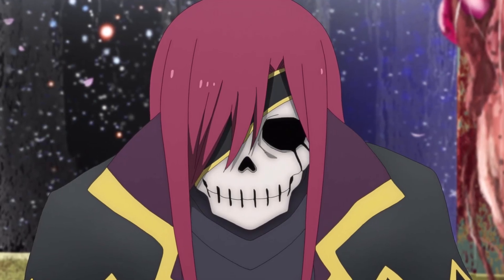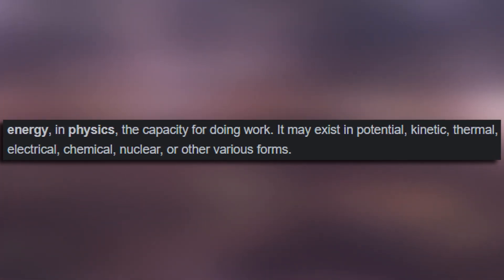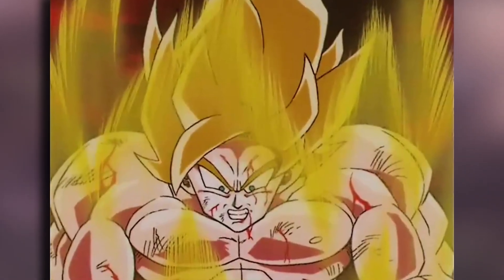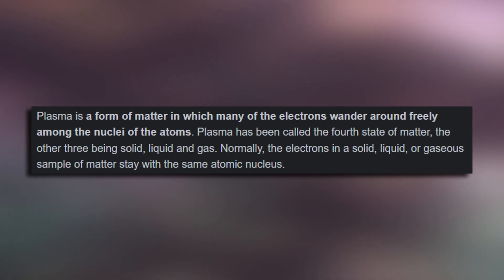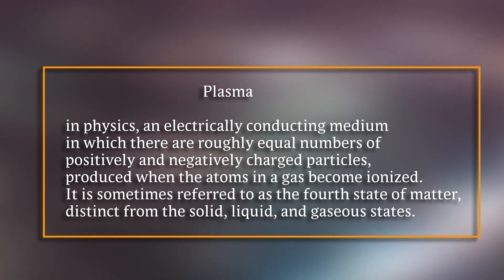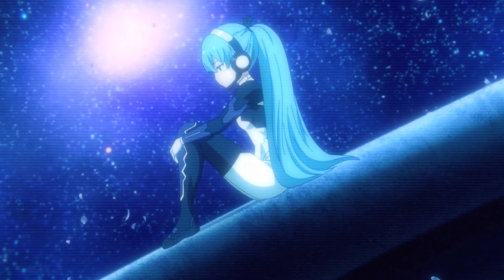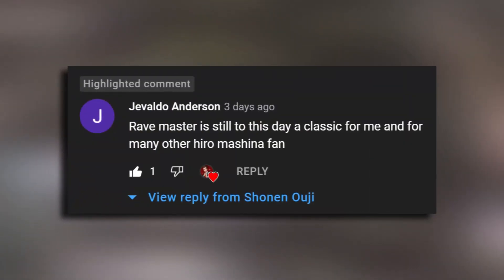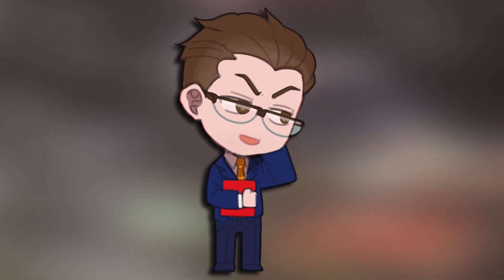The Biggest Lie in Edens Zero | Science in Manga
Shiki has never used gravity powers. Here's the real world science to back it up and explain the true source of his powers.

Artist: LAKEY INSPIRED
Track: Watching the Clouds
Track: On My Way
Track: Blue Boi
Track: Good Morning
Track: Chill Day

Artist: sakura Hz
Track: Chill

I do not own EDENS ZERO, the EDENS ZERO manga or the EDENS ZERO anime.